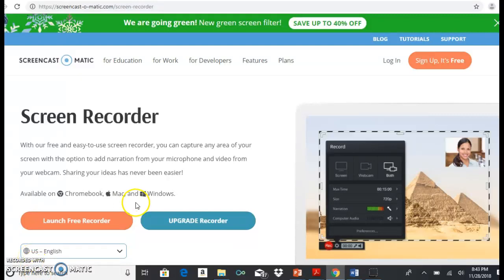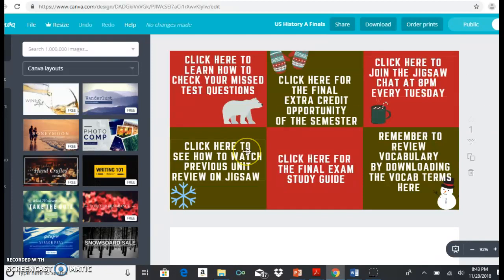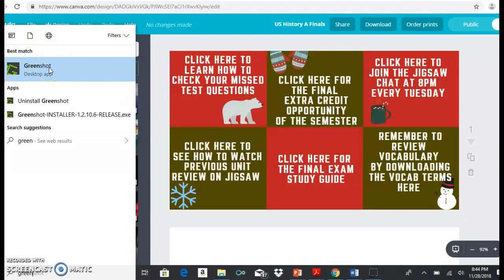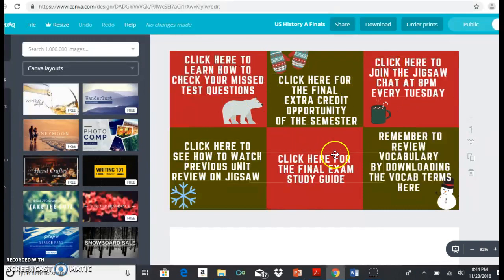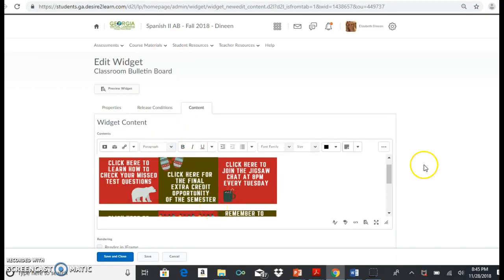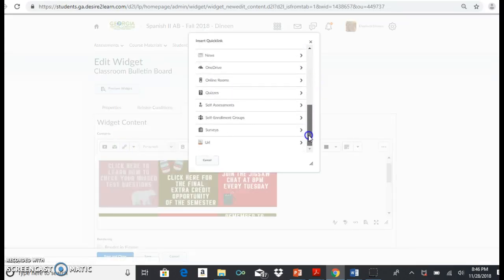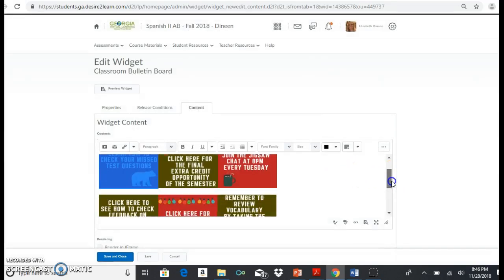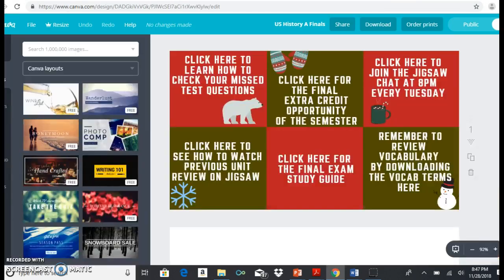How to insert images into bulletin board and hyperlink